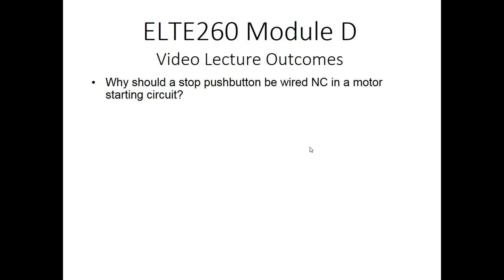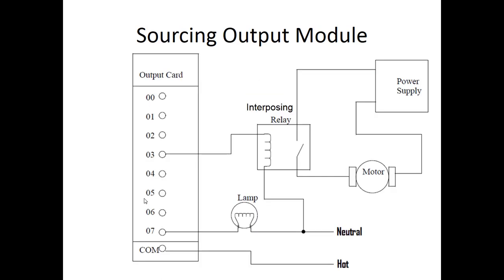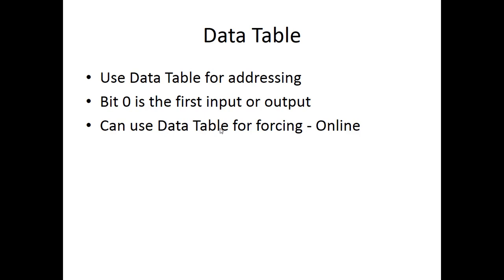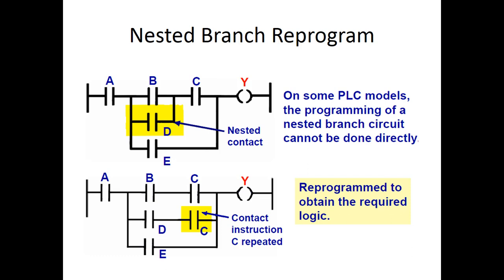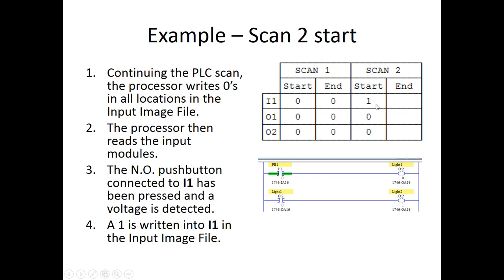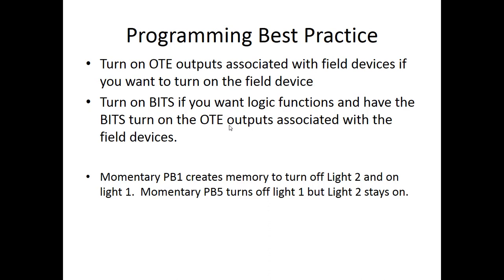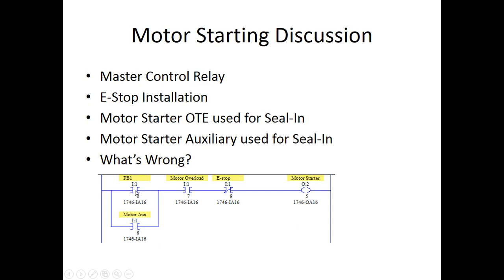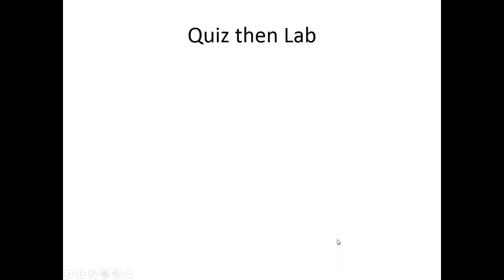ELTE260D Video Lecture